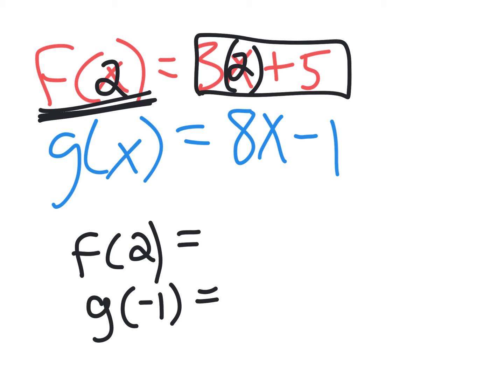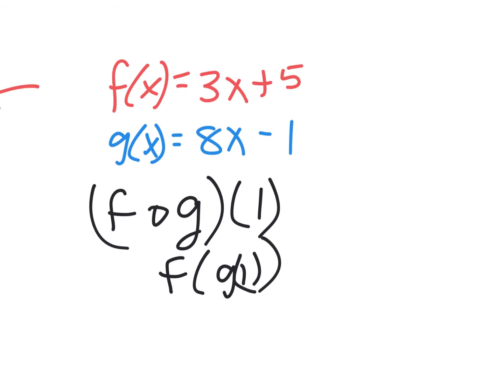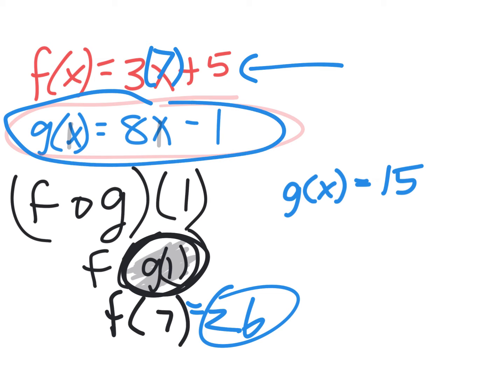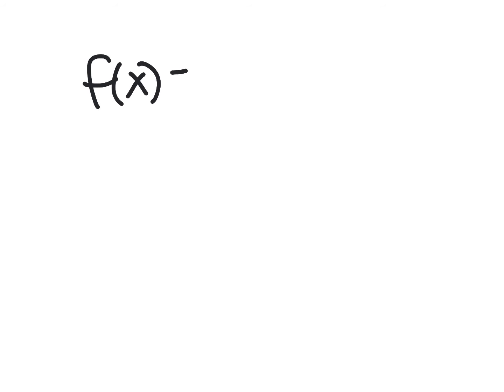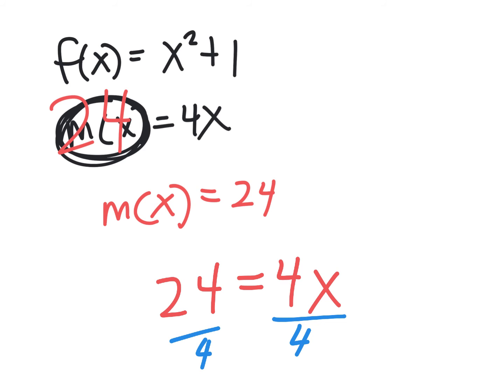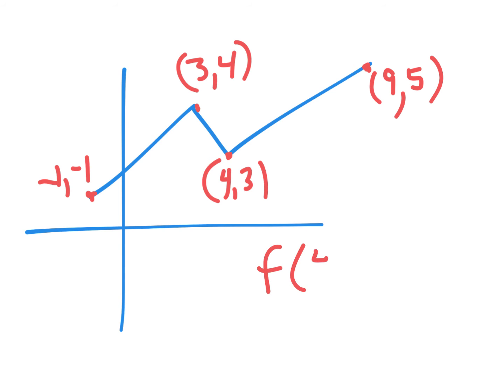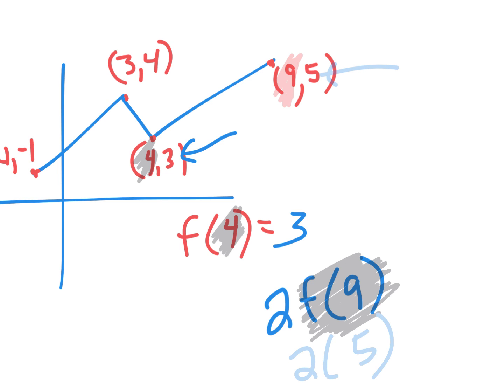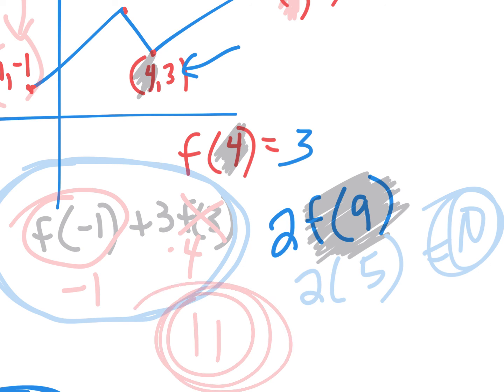U4_Functions_Review last review for ch 4 test on nov 8.mp4